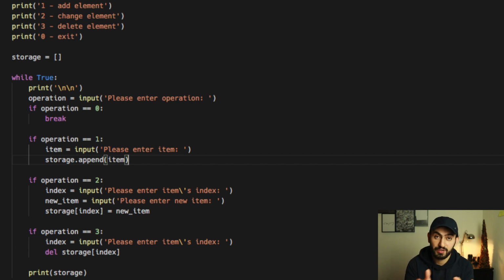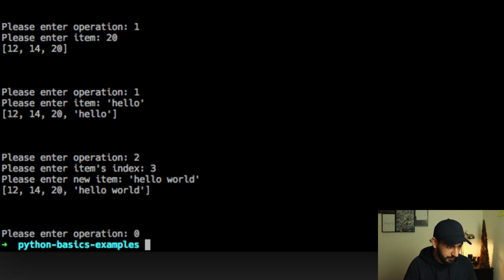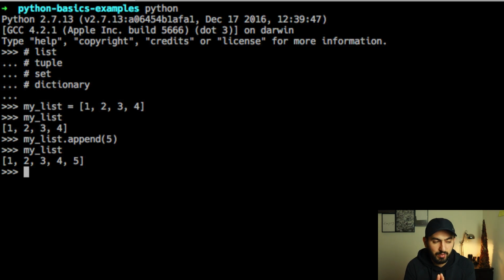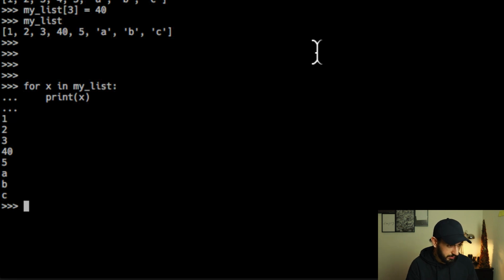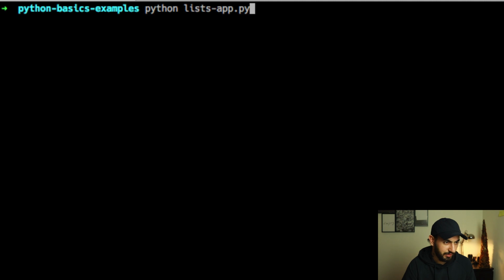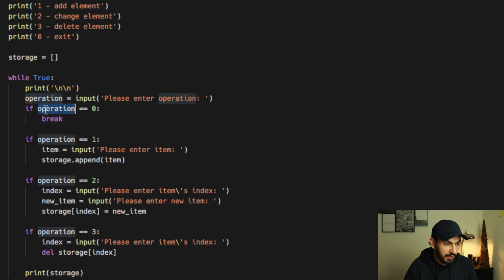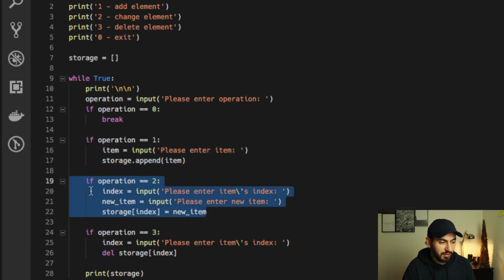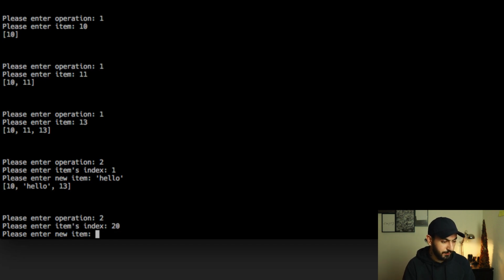Python Interview Question: Lists / Storage Application in Python / Python Basics Course #2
How to use Python Lists / Sample Storage Application suing Python List

Interview question: what is a list in Python
Sample program: storage application using Python list

Content:
- Python Data Collections
- How to create a list in Python
- Basic list operations: add, change, delete

Sample project: Storage Application with Python
- command line app with menu selection
- while loop
- list operations
- prompt input